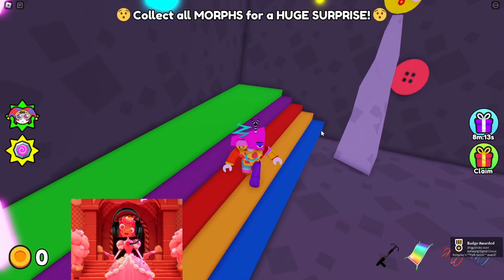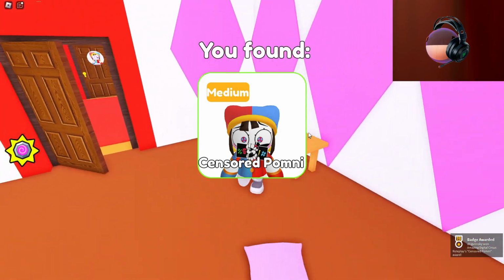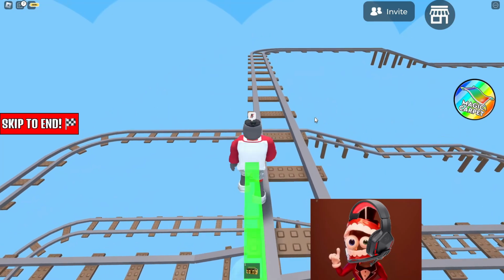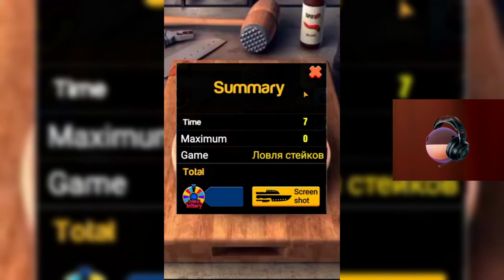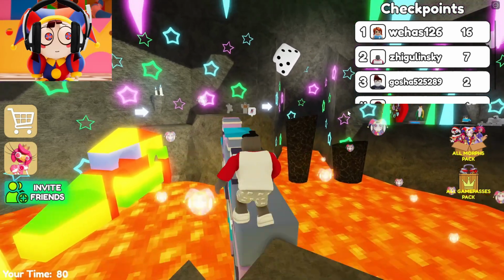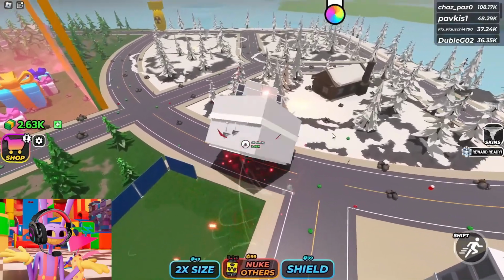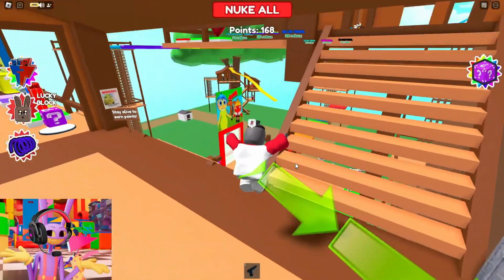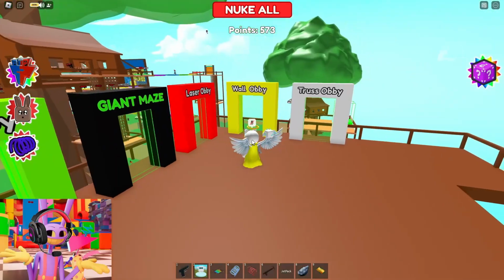The Amazing Digital Circus ESCAPE JAX'S PRISON RUN!